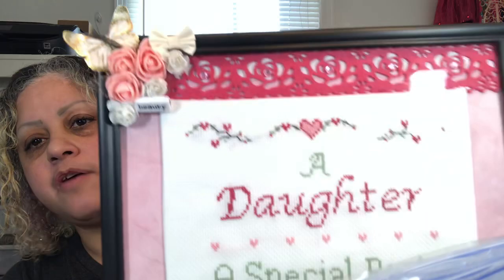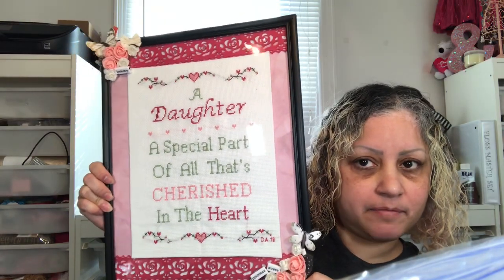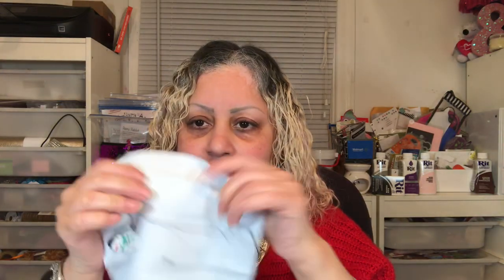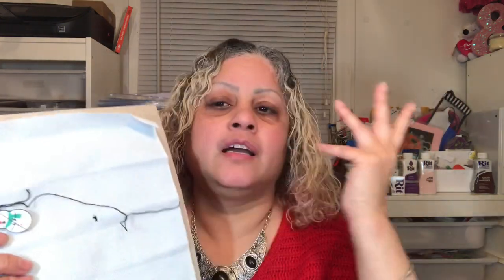12 days of stitchmas vlog day 1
12daysofstitchmas # vlogmas. flosstube&